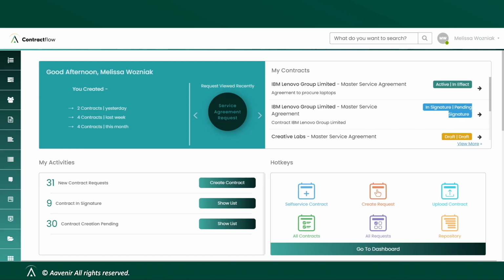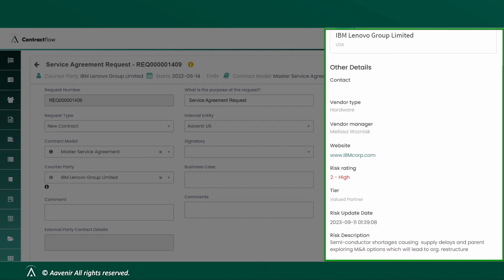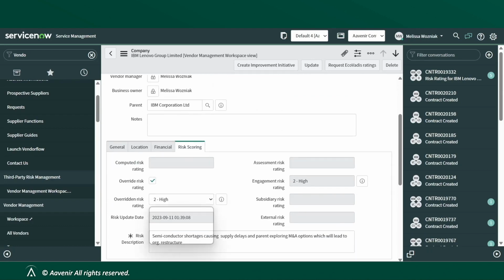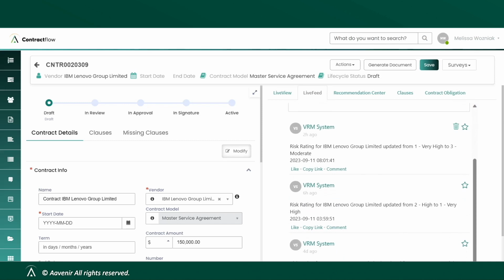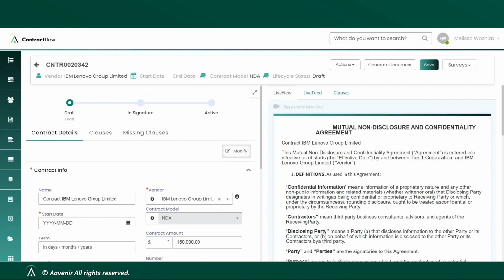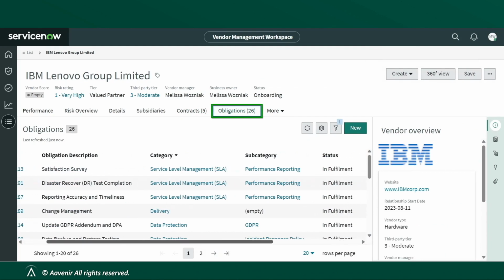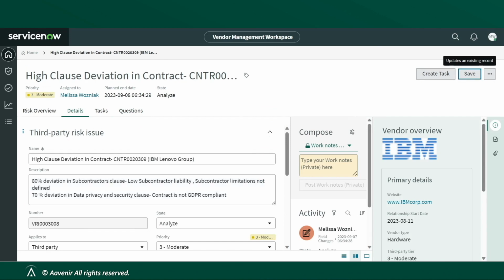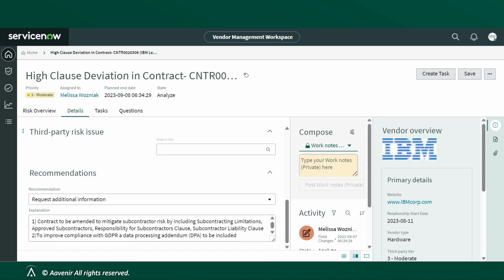Maximize ROI with ServiceNow VRM and Aavenir Contractflow Integration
Managing vendor risks has never been simpler. With Aavenir Contractflow's seamless integration with ServiceNow VRM, bid farewell to cumbersome manual processes and embrace a unified approach to risk management throughout your organization. Watch our video to witness unified risk, compliance, and contract management.

Watch the video to learn:

How to enhance risk visibility across the supplier lifecycle.

How to strengthen compliance and control throughout the contract lifecycle.

How to mitigate proactive risk across the supplier contract lifecycle.